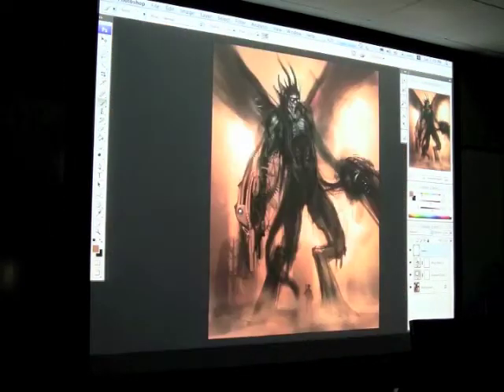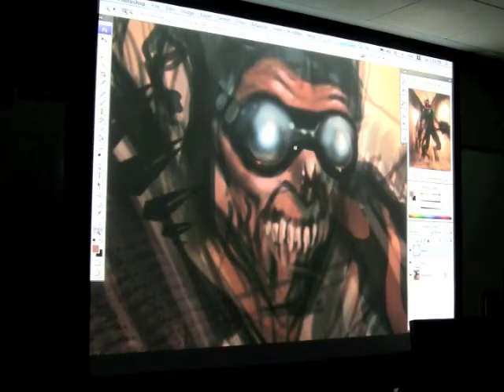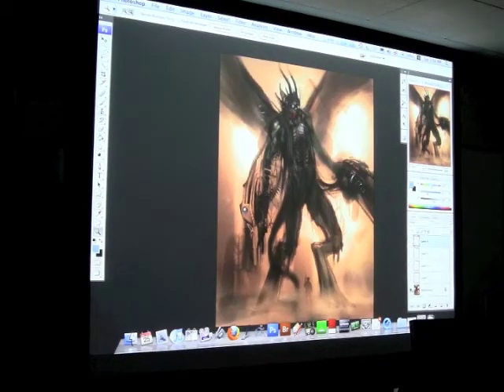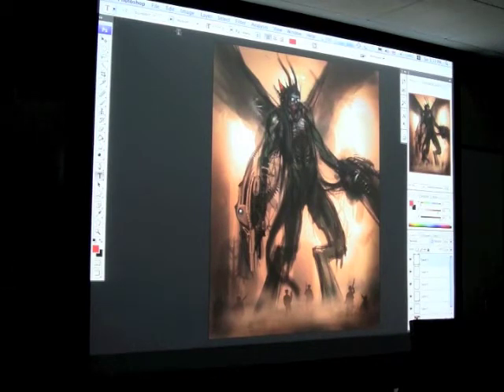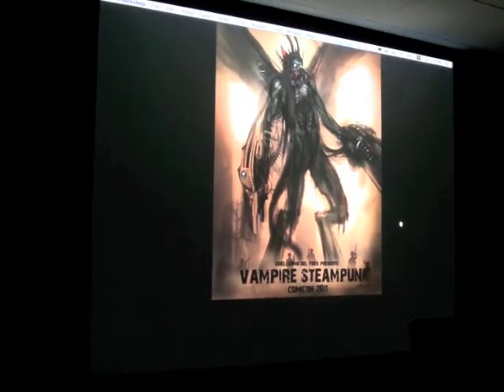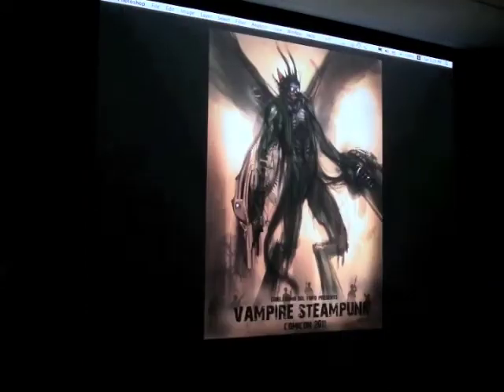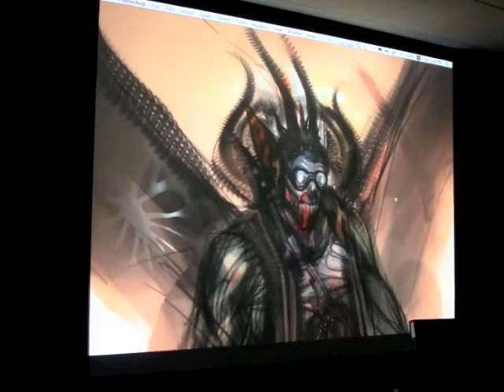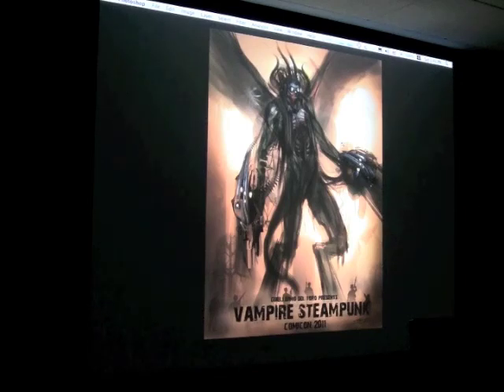Alex Ruiz Concept Artist Digital Paint Demo-Part III of III Final!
Alex Ruiz is a freelance concept artist and art instructor in Los Angeles, working in the video game and television industries, as well as creating art for online content. He visited AI-Inland Empire for a lecture.
-Concept Artist with broad experience in all aspects of conceptual art/visual development.